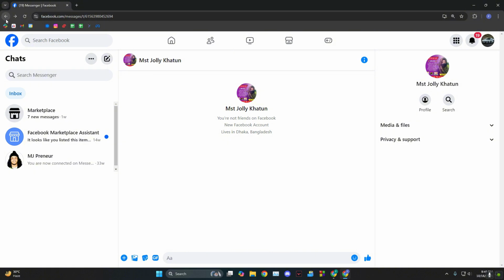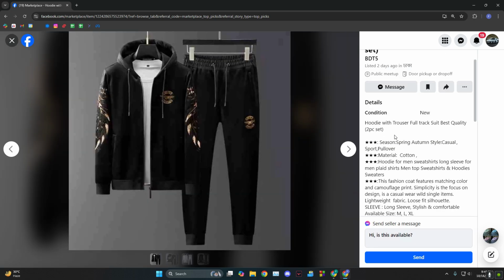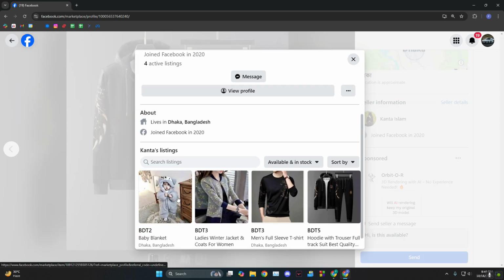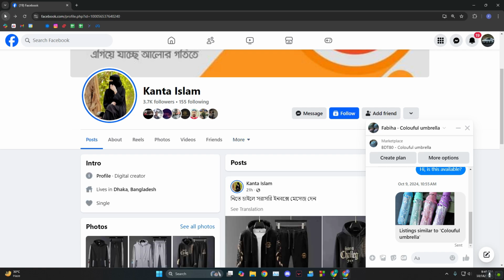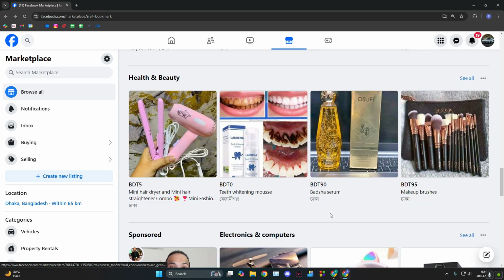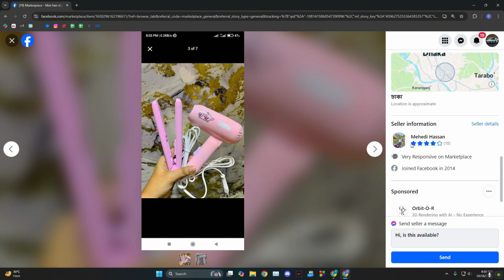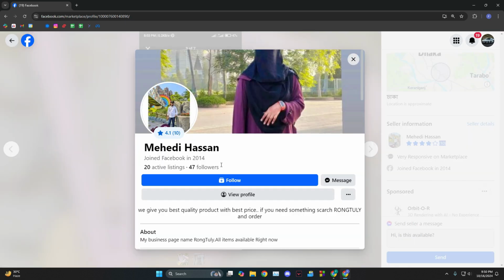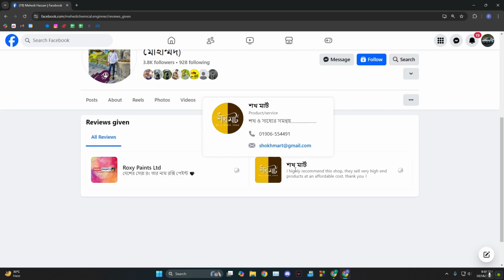How To Check Facebook Marketplace Seller Rating